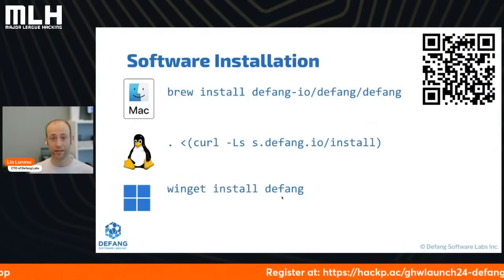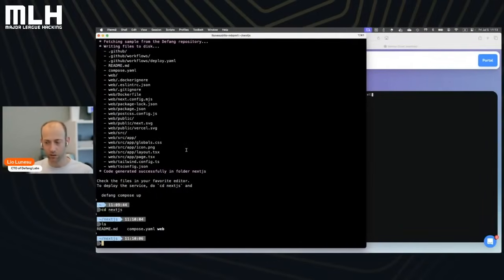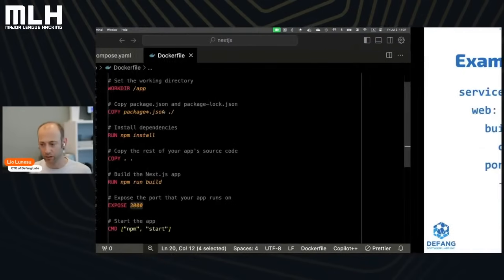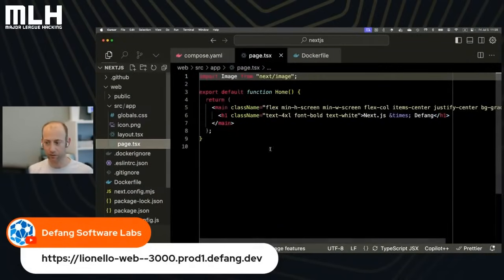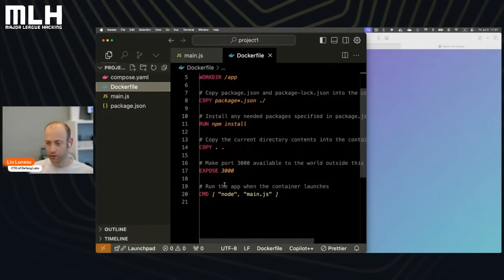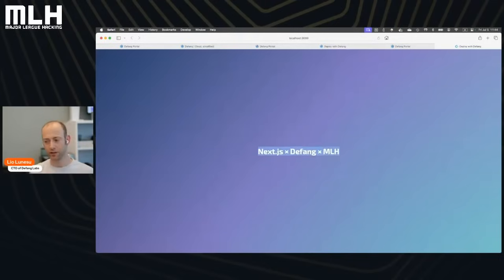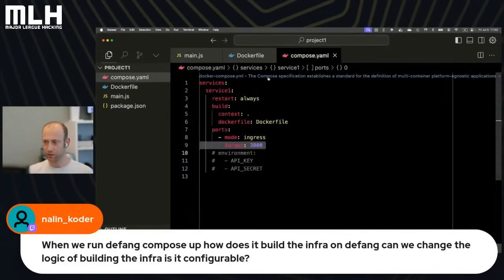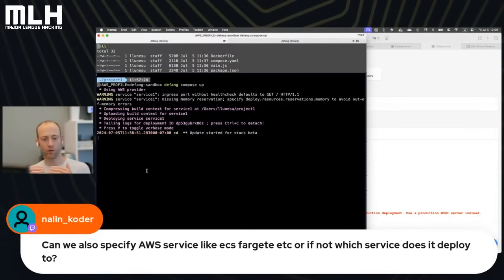Defang @ MLH Global Hack Week: A workshop for beginners, from dev, to deploy, to debug in the cloud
Join Rosendo from MLH and Lio, CTO of Defang, as they kick off the Global Hack Week season with an in-depth cloud computing workshop. Learn to deploy, develop, and debug applications using Defang's versatile command line tool. Whether you're a beginner or an experienced developer, this workshop covers everything from prerequisites and installation to live deployment demonstrations. Explore how Defang integrates with Dockerfile and supports popular programming languages like Node.js, Python, and Golang. Plus, discover the simplicity of deploying to cloud providers like AWS. Get ready to bring your projects to life in the cloud!

*Chapters*
00:00 Introduction and Welcome
04:43 Overview of Defang
05:30 Getting Started with Defang
08:07 Installing Defang
10:00 Understanding Docker and Containers
11:22 Creating and Running a Sample Project
17:29 Exploring Dockerfile and Compose File
26:28 Deploying to the Cloud
33:47 Understanding the Tail Command
34:57 Exploring Log Sources and Deployment IDs
36:40 Deploying and Testing Application Changes
38:29 Creating a New Project with Defang
43:08 Using Docker for Local Development
48:38 One-Click Deploy and Custom Domains
58:40 Deploying to Your Own AWS Account
01:02:30 Q&A and Closing Remarks